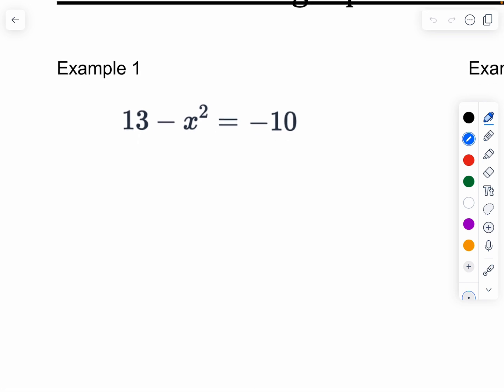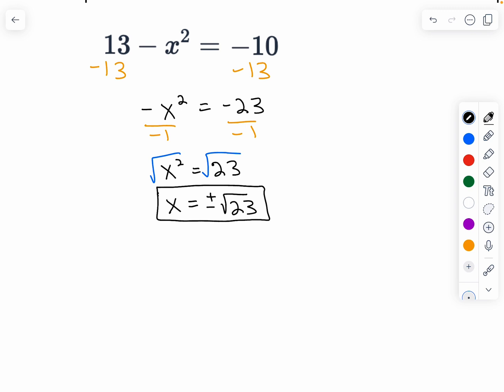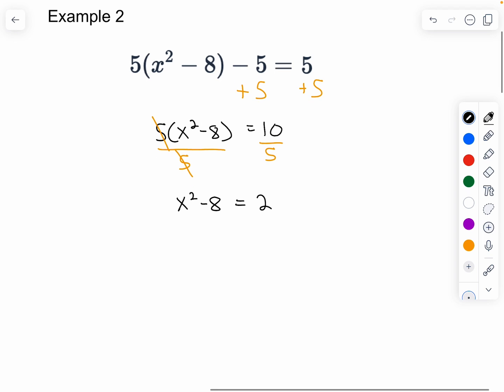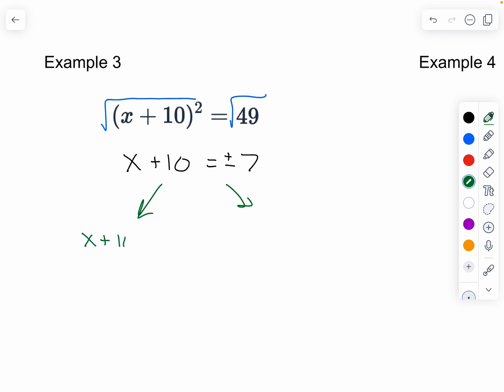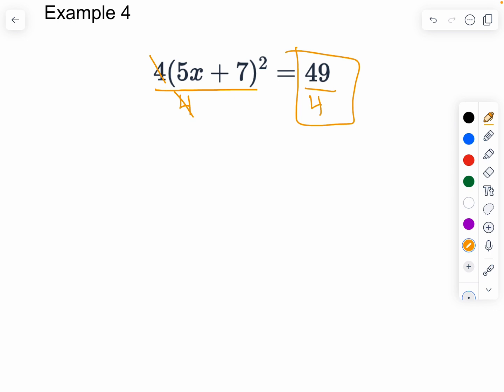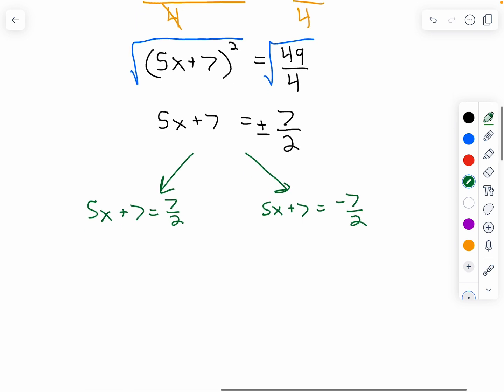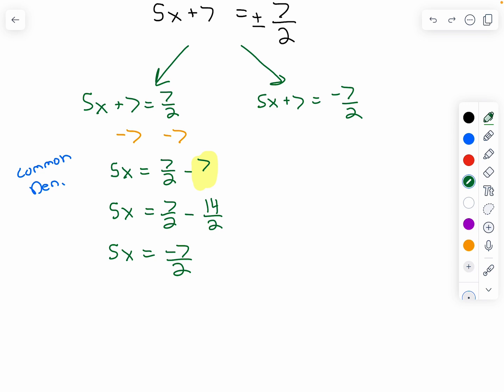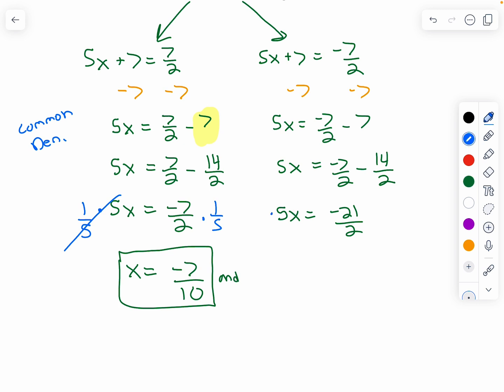9.7B Extra Notes